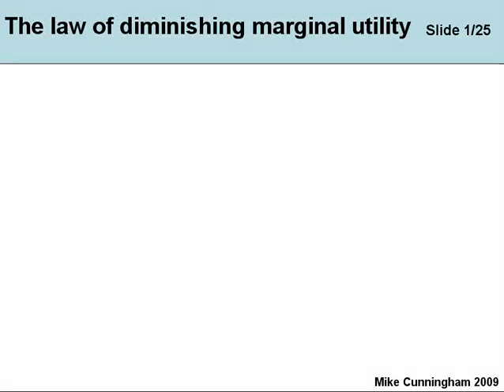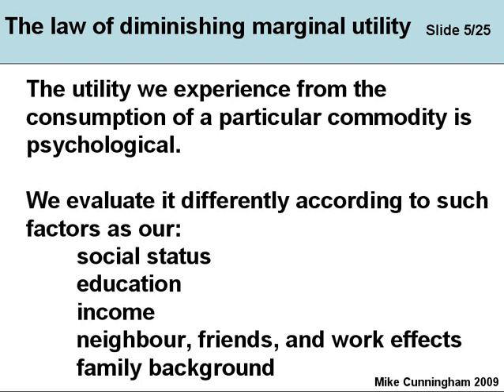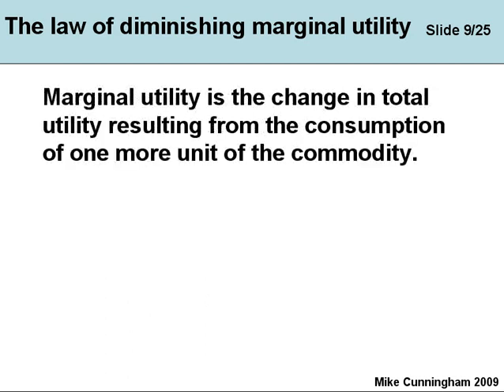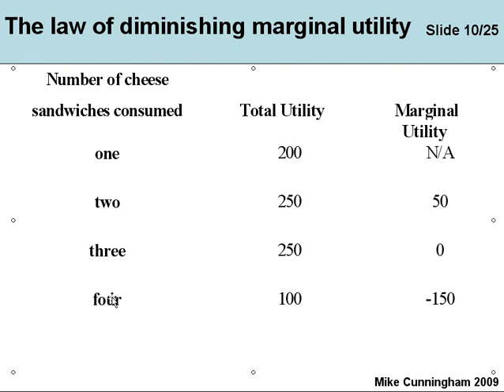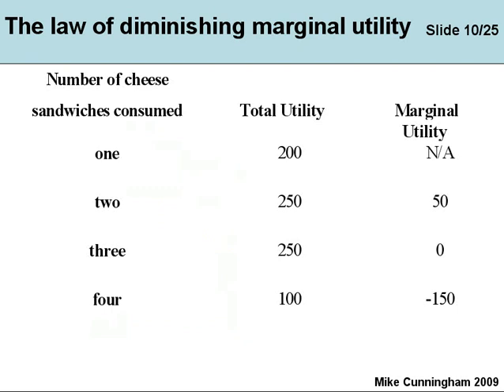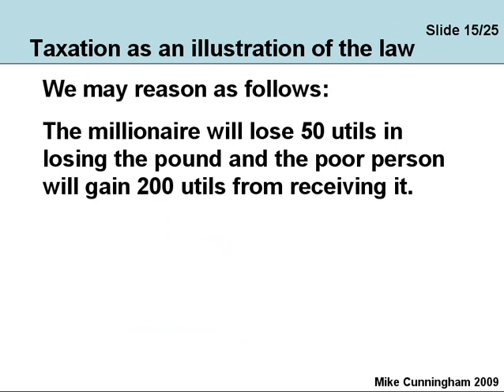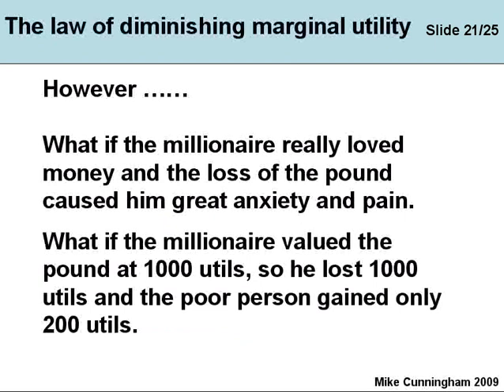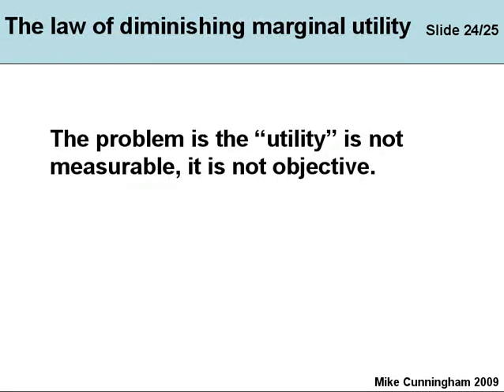The Law of Diminishing Marginal Utility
The law of diminishing marginal utility is an economic concept that describes the relationship between the quantity of a good or service consumed and the satisfaction, or utility, derived from each additional unit of consumption. The law states that as the quantity of a good or service consumed increases, the marginal utility, or additional satisfaction gained from each additional unit consumed, will eventually decrease.

This law is based on the assumption that consumers have a limited amount of resources, including time and money, to allocate towards the consumption of goods and services. As they consume more of a particular good or service, the satisfaction they derive from each additional unit will begin to decline, since they have already satisfied their most pressing needs and desires.

For example, imagine someone who is thirsty and drinks a glass of water. The first glass of water will provide a significant amount of satisfaction, as it satisfies their immediate need for hydration. However, as they continue to drink more glasses of water, the additional satisfaction they derive from each glass will gradually decrease, since they are already sufficiently hydrated.

This law has important implications for producers and consumers alike. For producers, it suggests that the demand for a particular good or service will eventually level off as consumers reach a point of diminishing marginal utility. In other words, as consumers become increasingly satisfied with their consumption of a good or service, they will be less likely to continue consuming it at the same rate, and may instead shift their resources towards other goods and services.

For consumers, the law of diminishing marginal utility suggests that they should allocate their resources towards those goods and services that provide the greatest marginal utility. This means that they should focus on consuming goods and services that provide the most satisfaction per unit of cost, and avoid those that provide diminishing returns.

The law of diminishing marginal utility is also relevant for understanding pricing strategies. In general, producers will set prices based on the marginal utility that consumers derive from each additional unit of consumption. As such, the price of a good or service will be set at the point where the marginal utility equals the price.

For example, imagine a consumer is willing to pay $5 for a cup of coffee. If the marginal utility they derive from the first cup of coffee is $5, but the marginal utility they derive from the second cup is only $4, then the price of the second cup should be set at $4 to maximize profits.

Overall, the law of diminishing marginal utility is a fundamental concept in economics that helps us understand how consumers allocate their resources towards the consumption of goods and services. By recognizing that the satisfaction derived from each additional unit of consumption will eventually decrease, we can gain insights into consumer behavior, producer pricing strategies, and the overall functioning of markets.